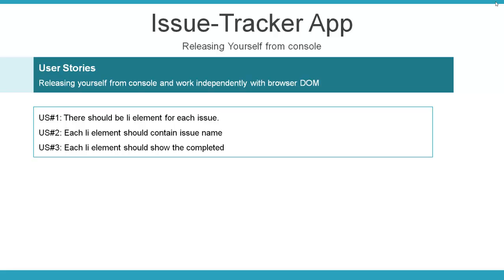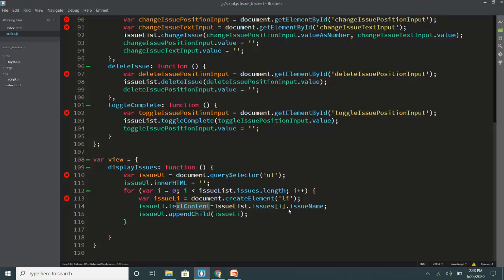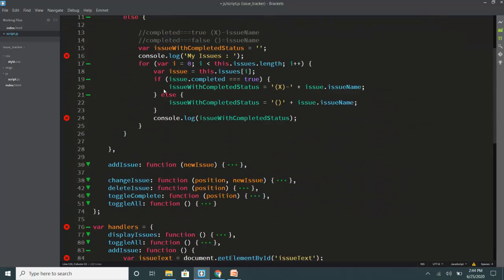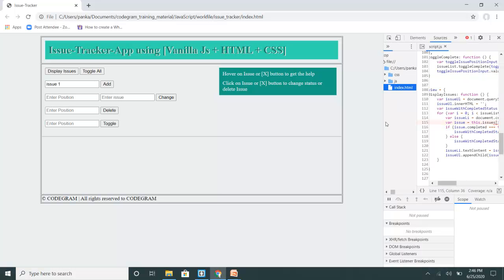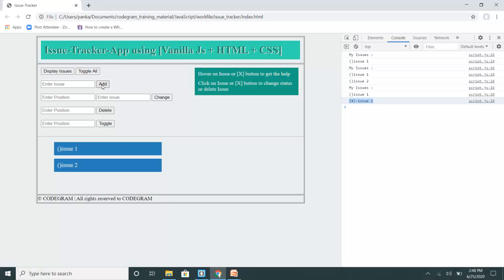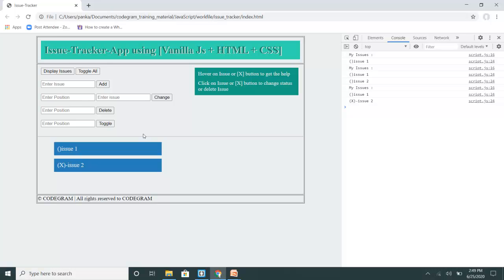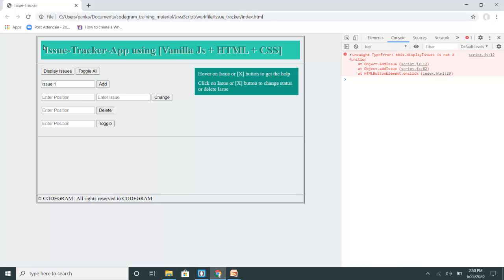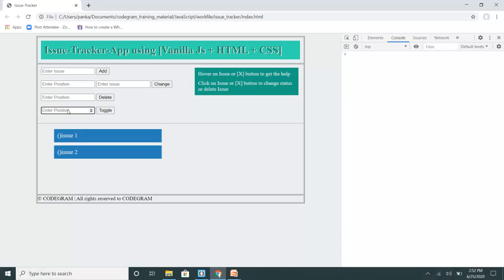15 releasing console part4